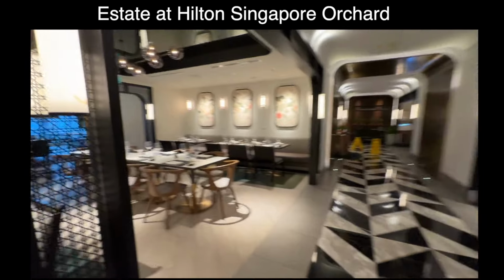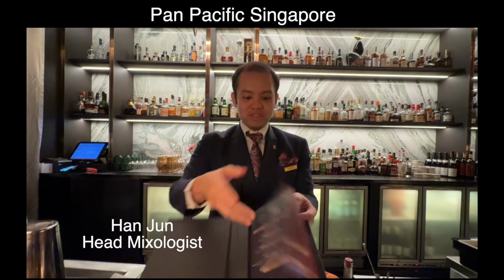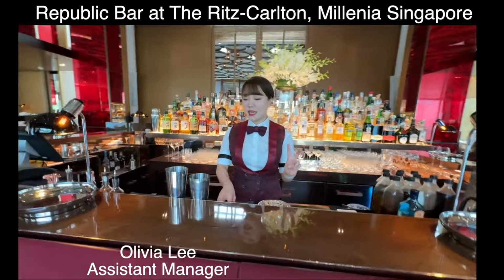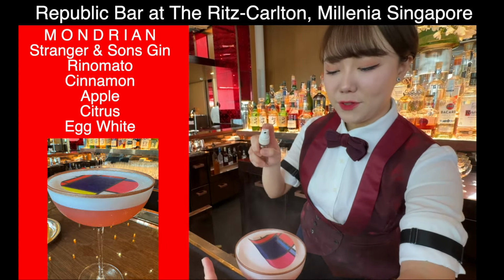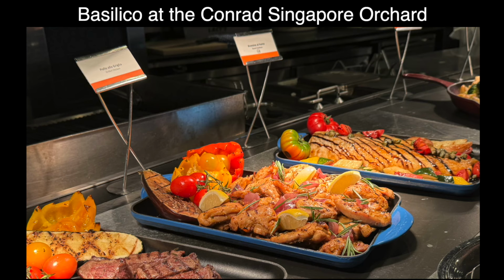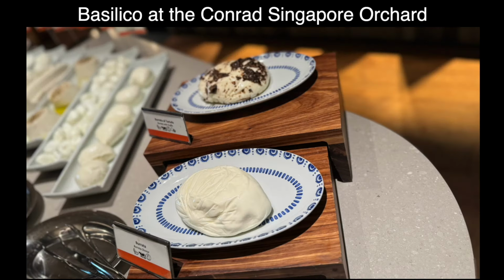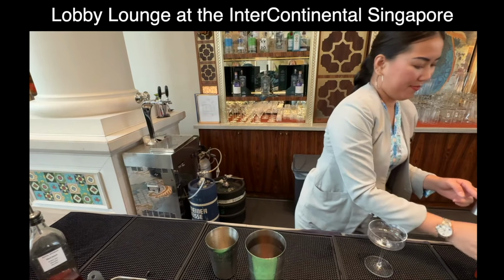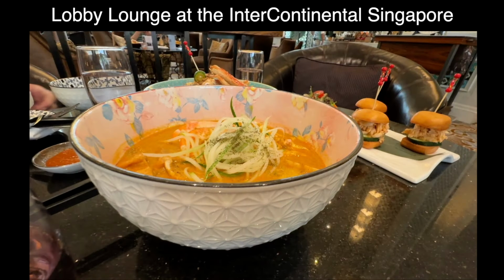Our Favorite Singapore Buffets and Restaurants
0:00 start
0:12 Estate at Hilton Singapore Orchard
4:44 Spago Bar & Lounge at Marina Bay Sands
5:10 Rise Restaurant at Marina Bay Sands
6:28 Plume at Pan Pacific Singapore
8:44 Edge at Pan Pacific Singapore
12:10 Republic Bar at The Ritz-Carlton, Millenia Singapore
15:06 Colony at The Ritz-Carlton, Millenia Singapore
18:47 The Line at Shangri-La Singapore
22:51 Embu at Mandarin Oriental Singapore
25:22 Basilico at the Conrad Singapore Orchard
29:03 Lobby Lounge at the InterContinental Singapore

✨Hello everyone welcome to our video,

I hope you guys will love this video
💖Please💖

TrendingWWWandW,
TrendingWWWandW / Our favorite Singapore buffets and restaurants 💝🇸🇬 😋